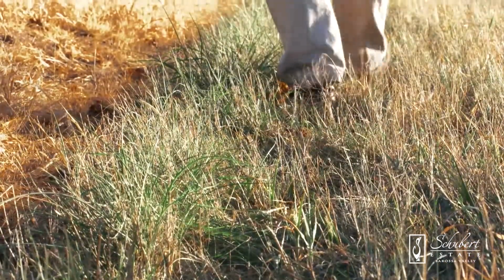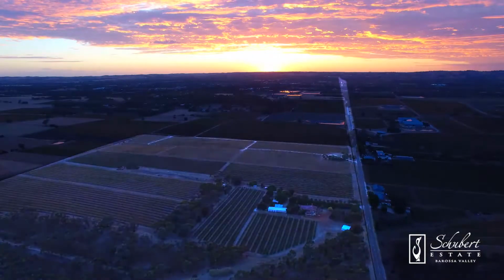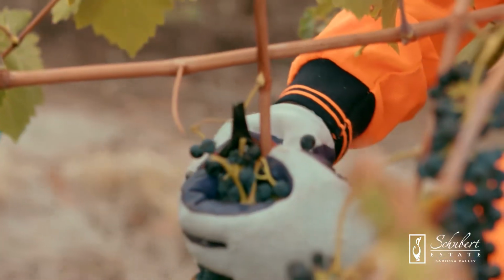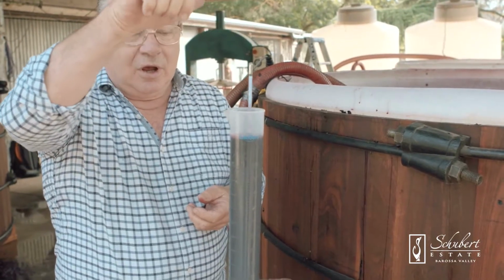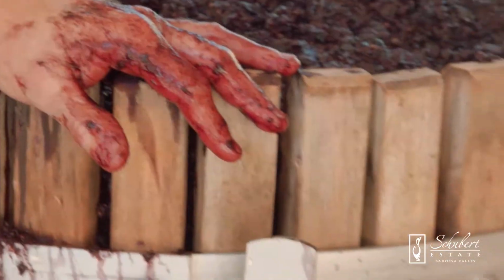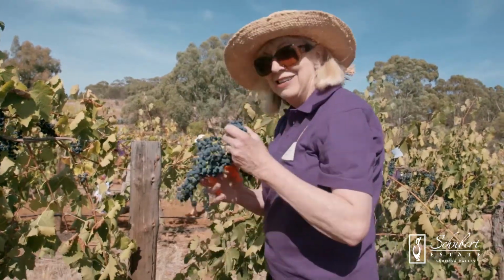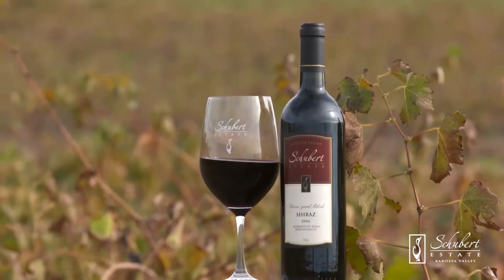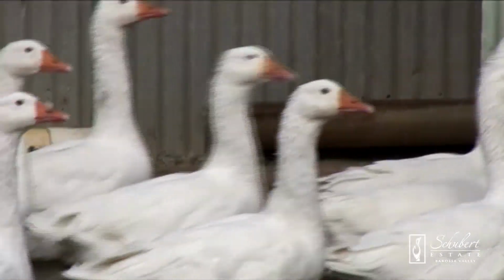Schubert Estate Winery